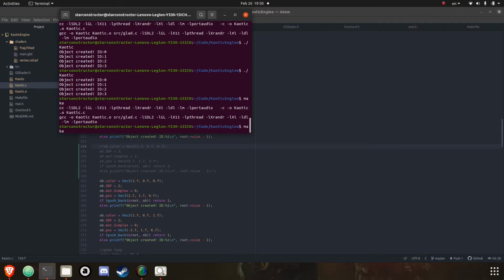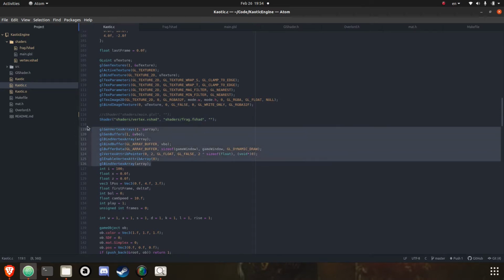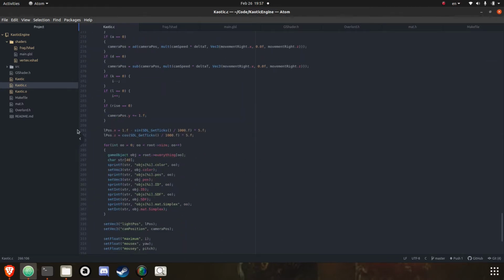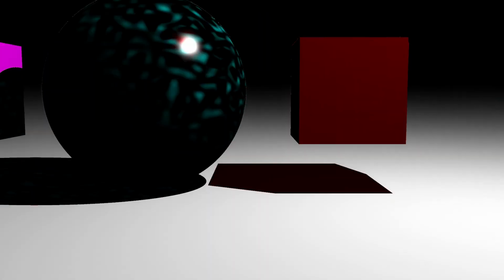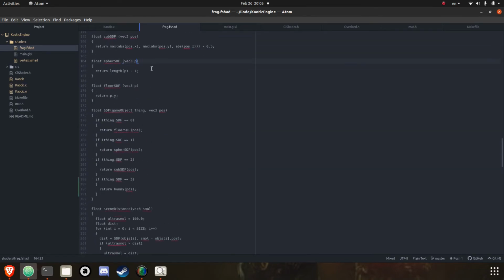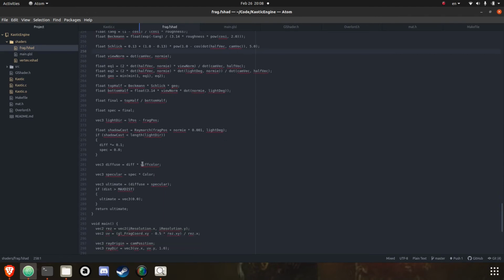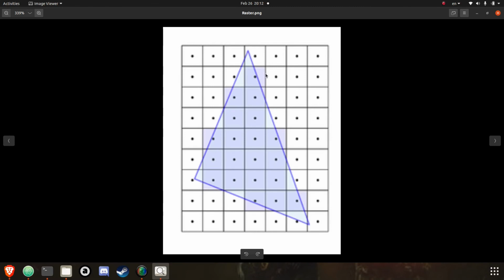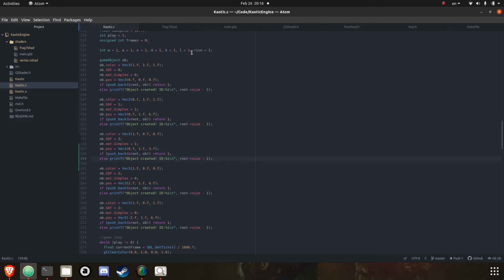Kaotic Devlog #0: One Triangle, Raymarching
Introducing KaoticEngine, an attempt to make an editor based on raymarching and SDFs instead of triangles. Go easy, I'm not good at this communication format.